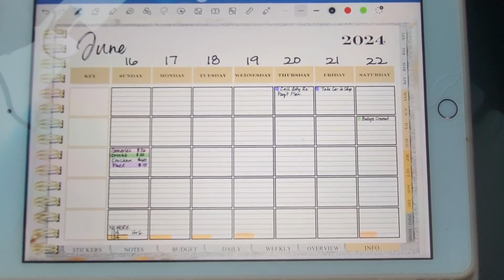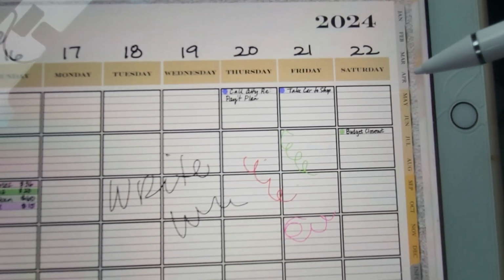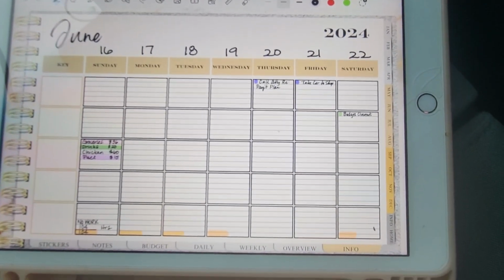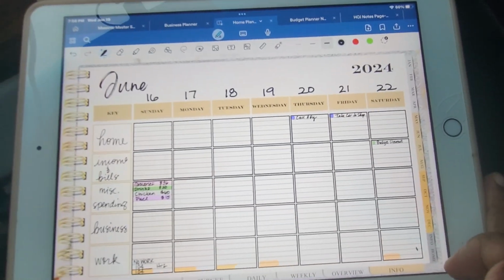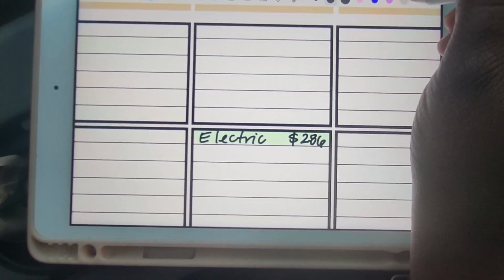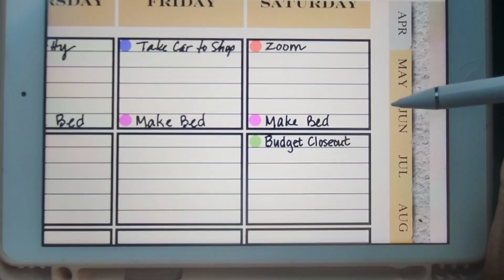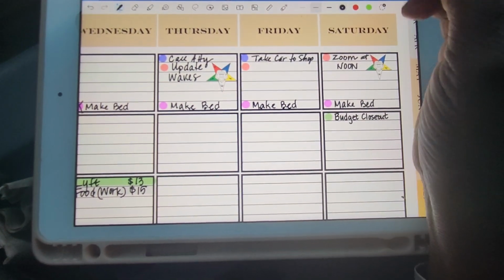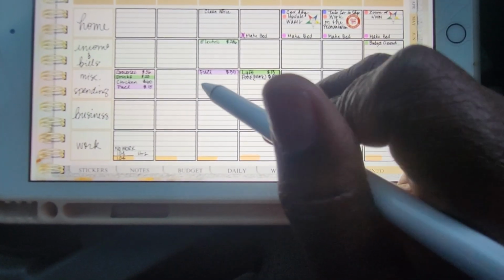Digital Planner | How to use (after you have upload to Goodnotes)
This video is about how to use my digital planner.  it will be later uploaded to my new page all about digital products.